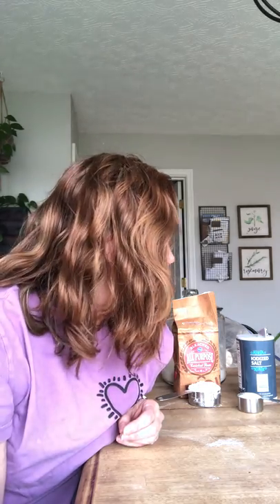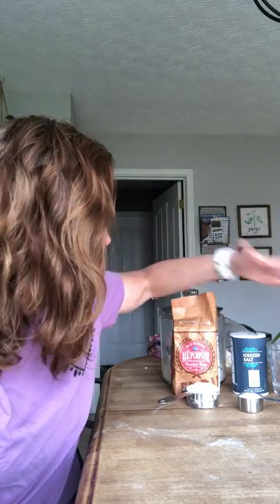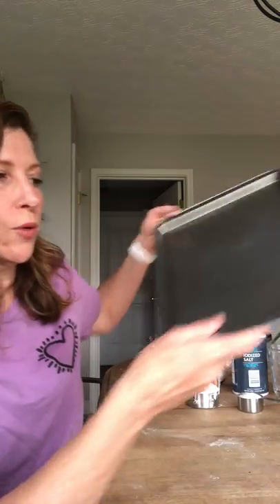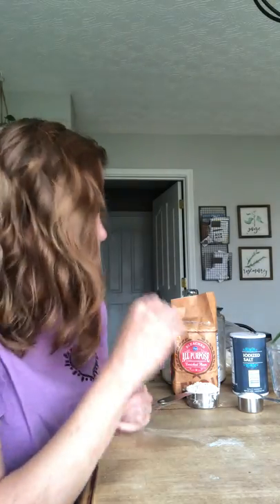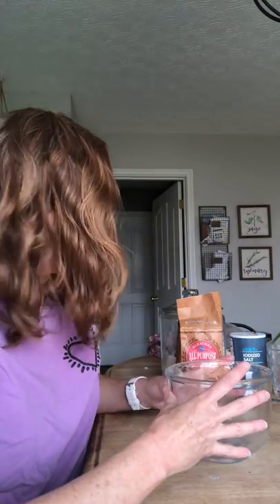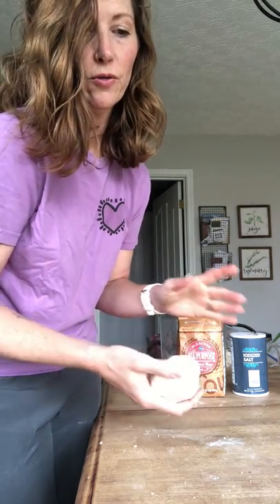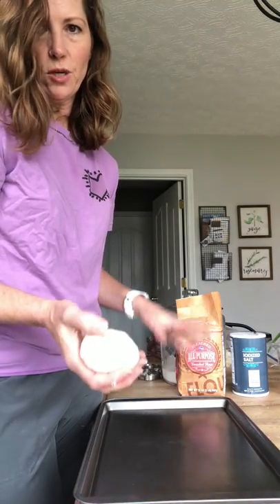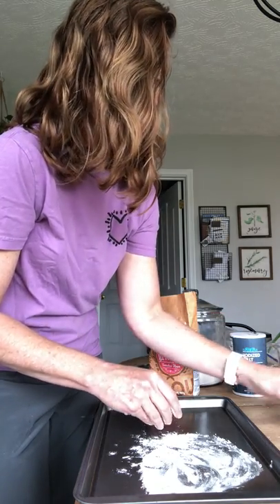Salt dough with Mrs. Woolsey